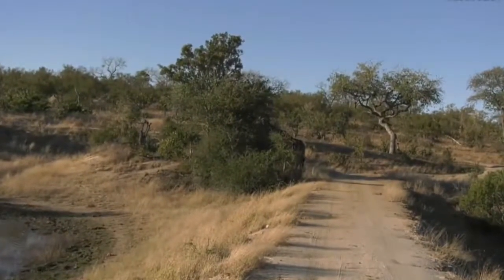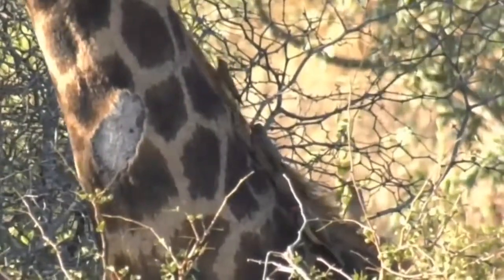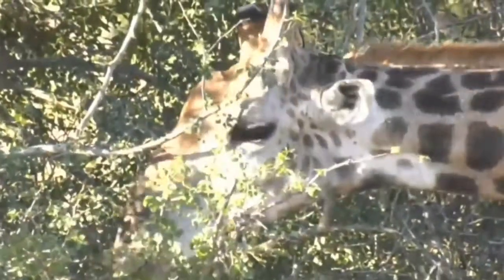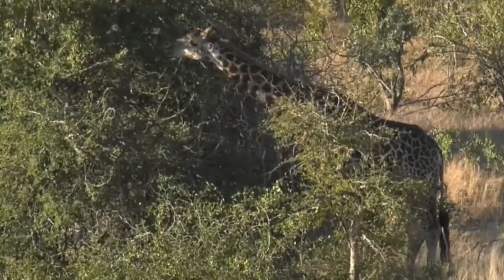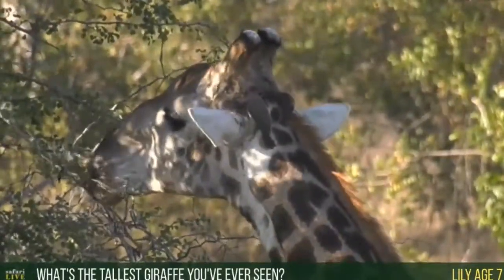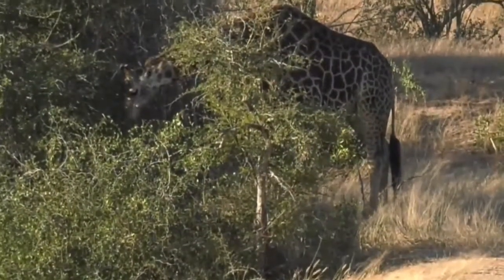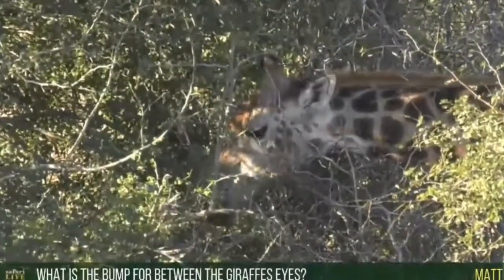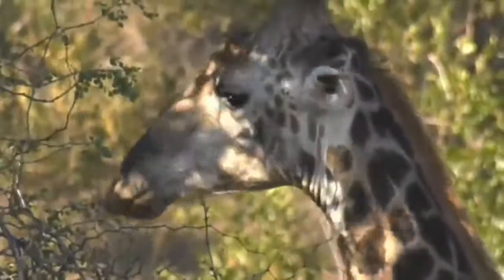June 11, 2017 Sunset - Giraffe reaching tall in the tree